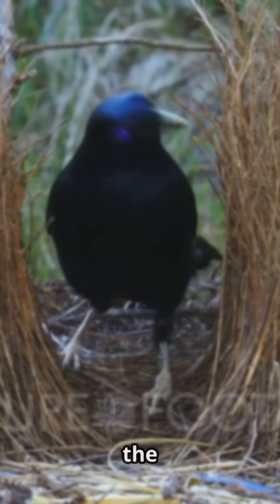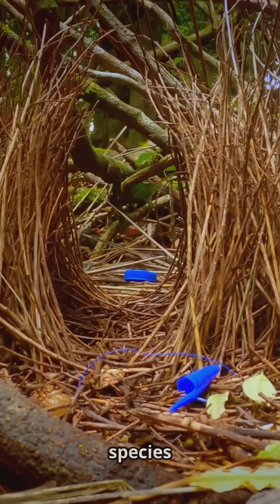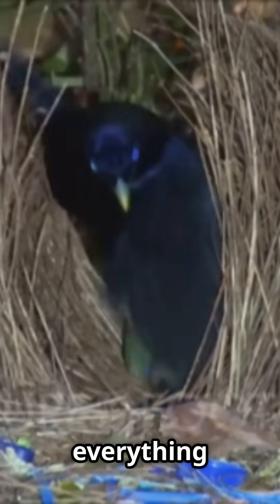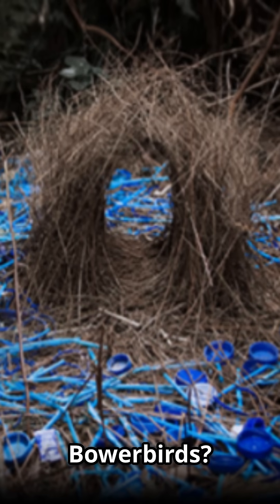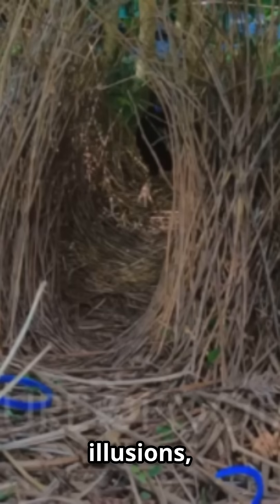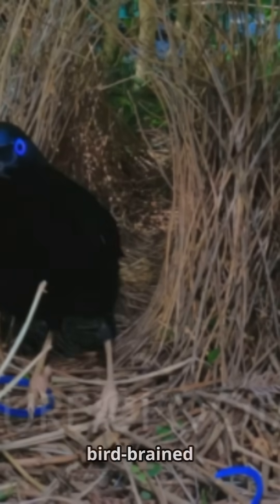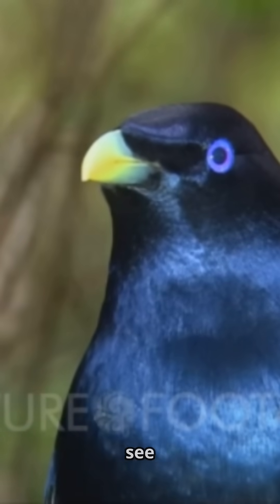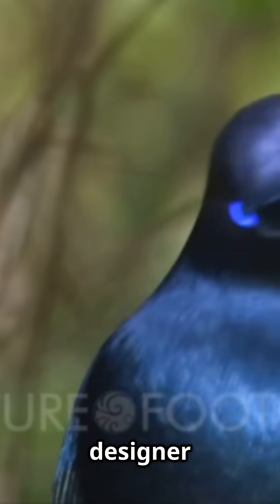Why Do Bowerbirds Love Blue Stuff?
The bowerbird, a true master of "animal architects", showcases its incredible "animal construction" skills, not for nests, but for elaborate bowers designed purely for "attraction". Each species has a unique "architecture" style, meticulously decorated with colorful objects to woo mates. This detailed look into "bower bird building nest" highlights their fascinating "bird behavior" and obsession with blue items.